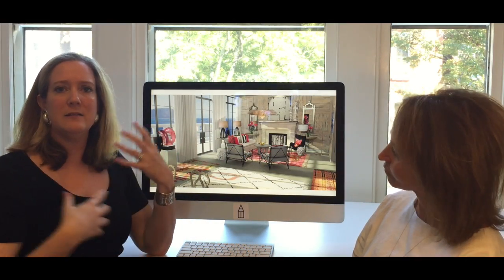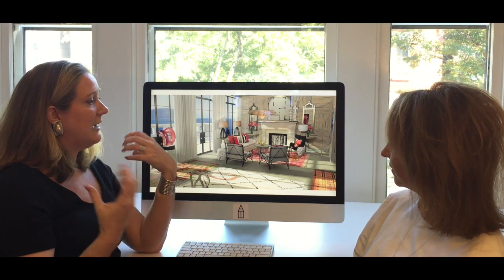Janies Tips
This video is about Janies Tips